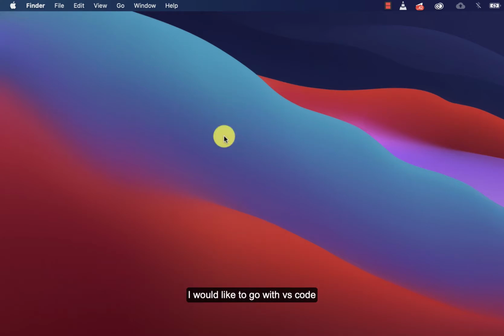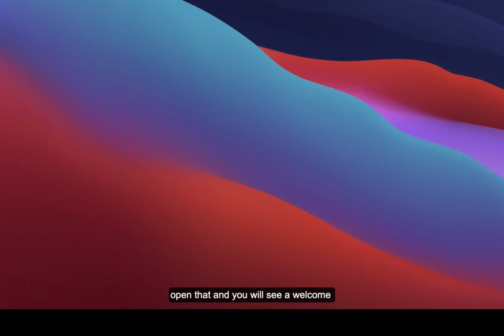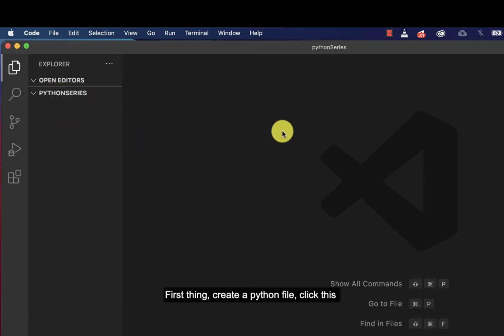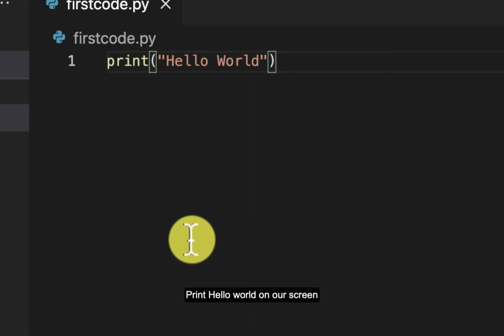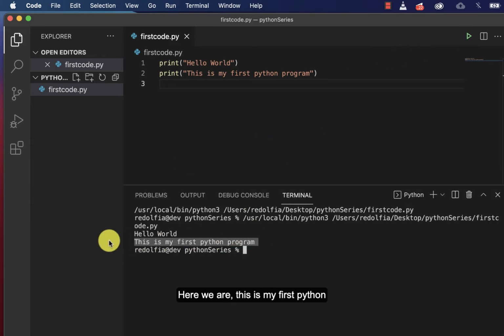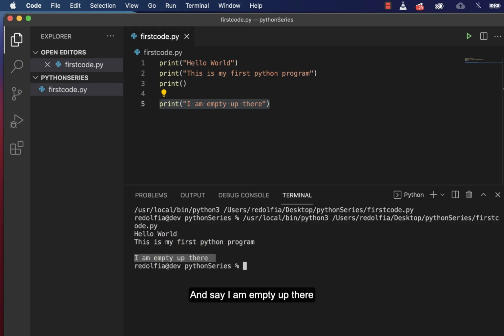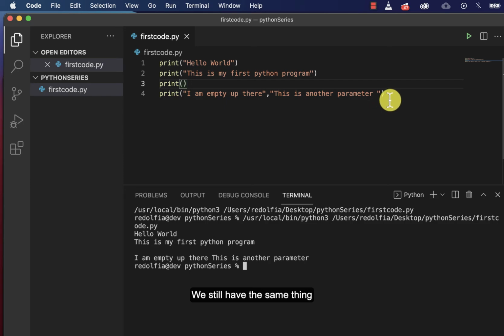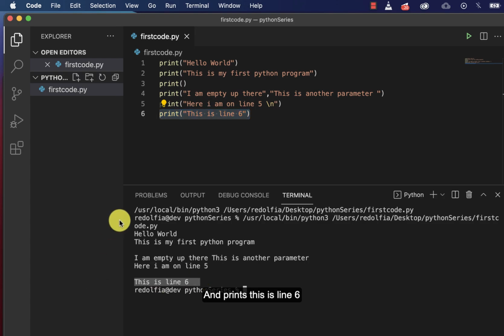PYTHON 5 : Your first python script print function python programming basics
write python scripts without installations, PYTHON: Using replit write python codes without any installation process